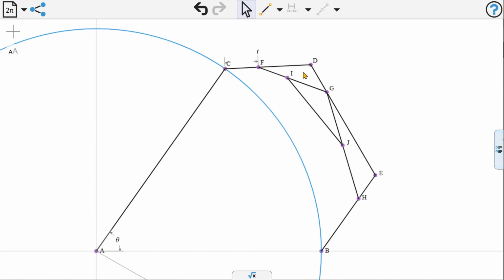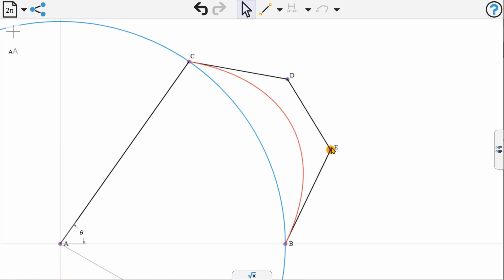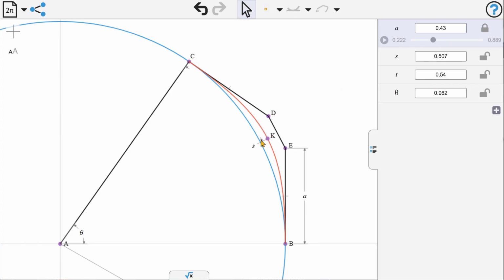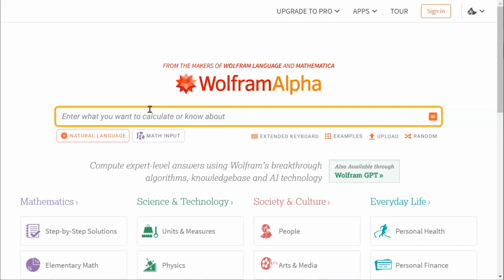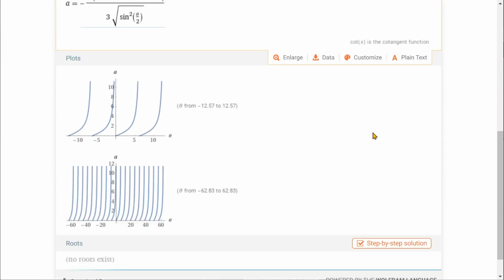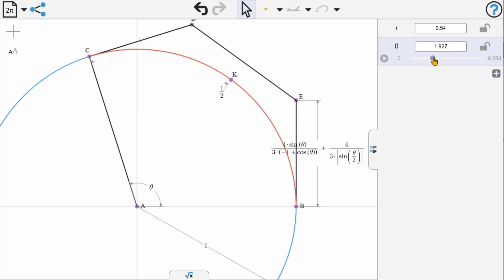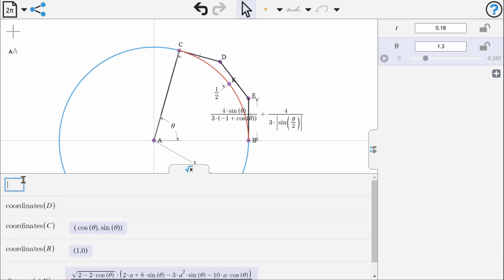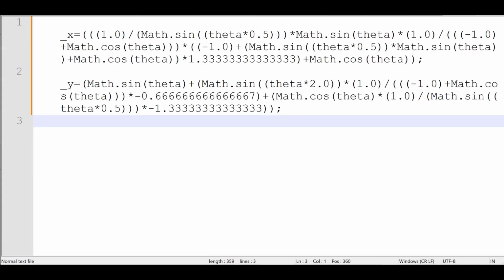Approximating a circular arc with a cubic Bezier spline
We find the vertices of the control polygon for a cubic Bezier spline which approximates a circular arc of angle theta and radius 1.